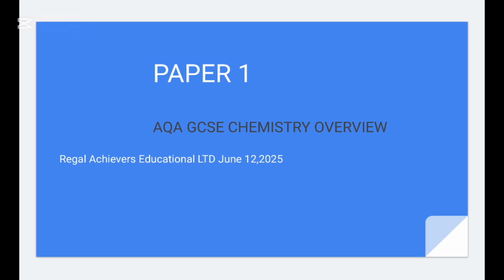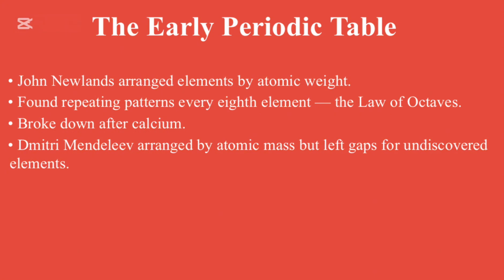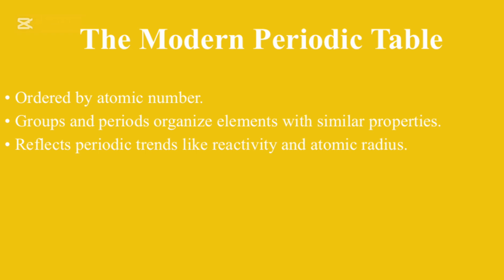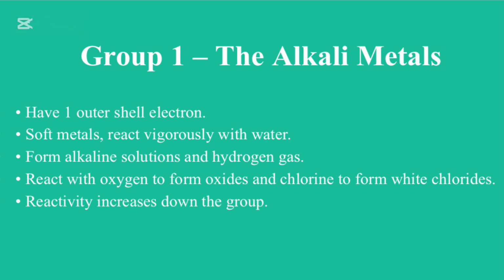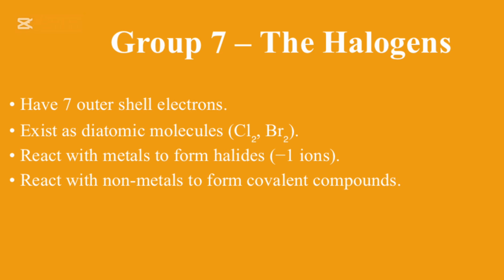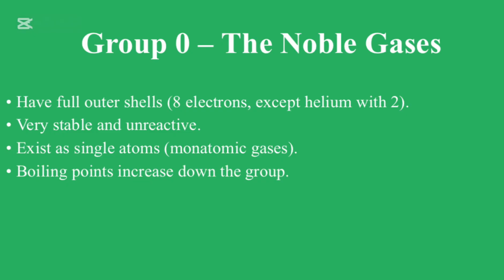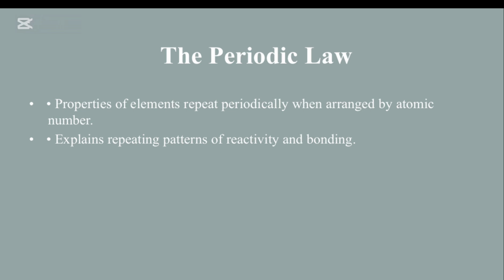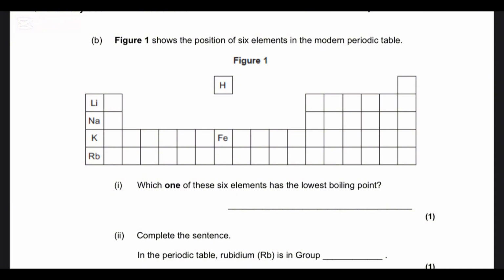AQA GSCE CHEMISTRY PAPER 1